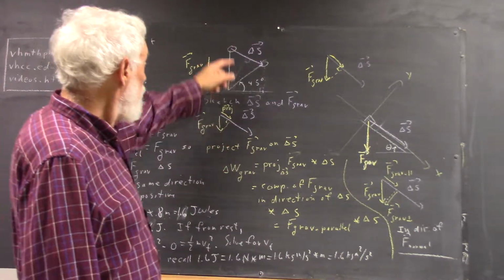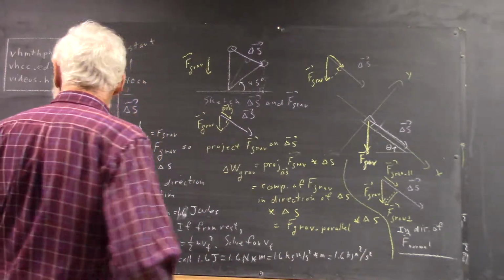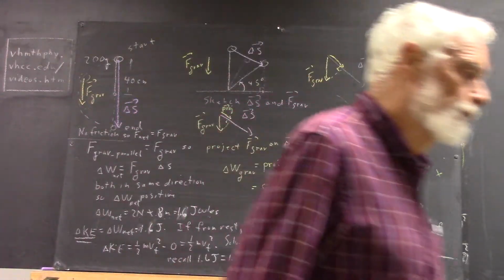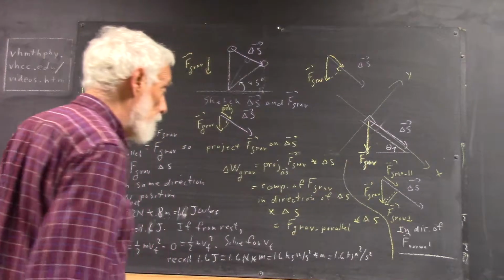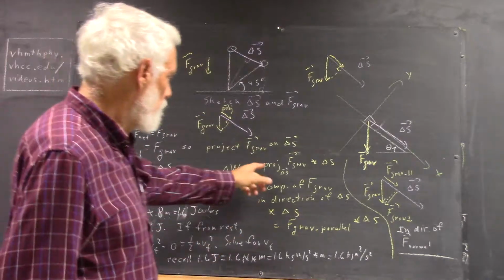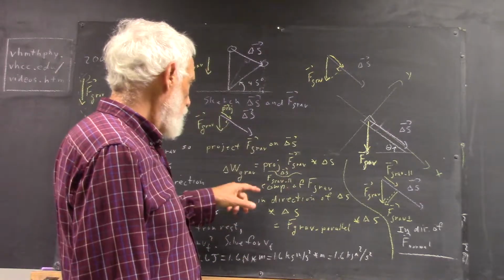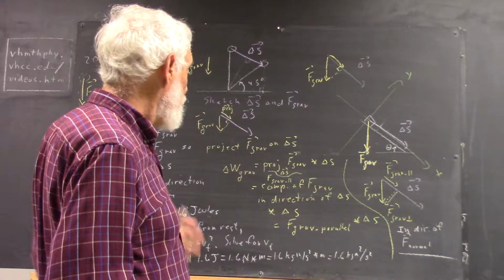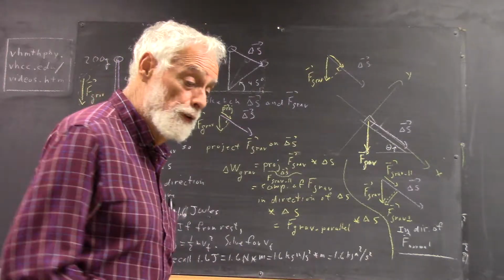daguniv 0674 pivoting vertical strap displacement to 45 deg position symbolic analysis you find t